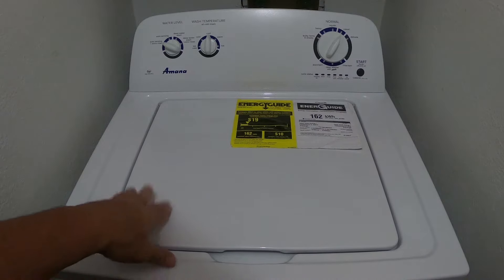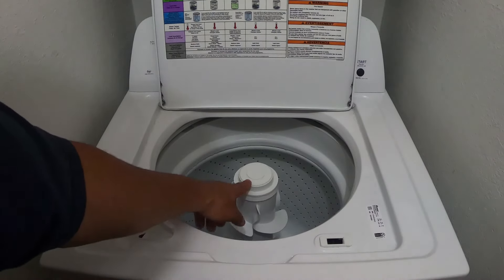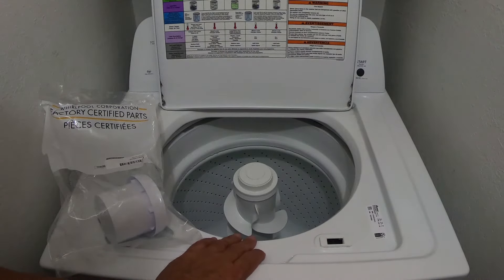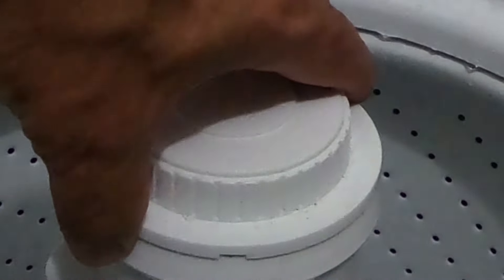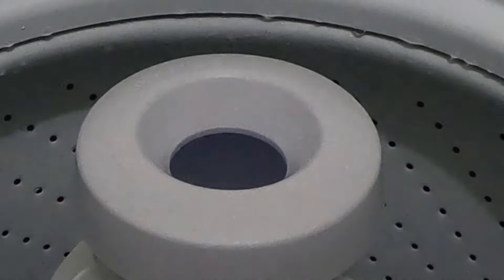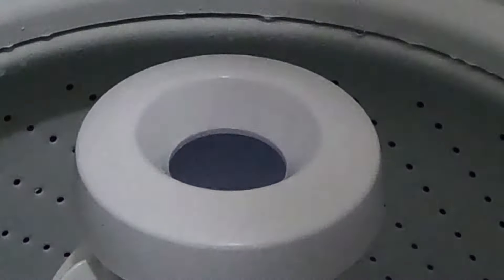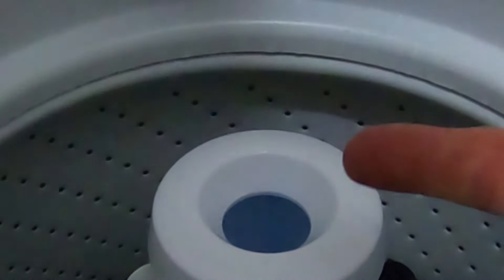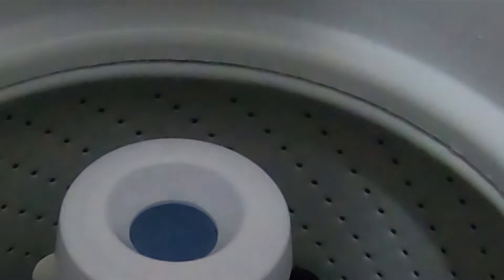Amana Washing Machine Fabric Softener Attachment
I have an Amana NTW4516FW washing machine that did not come with the fabric softener attachment. It was very difficult to find the right part to add a fabric softener dispenser to this machine, but I finally found out how to get the right one.
Link for The fabric softener Dispenser